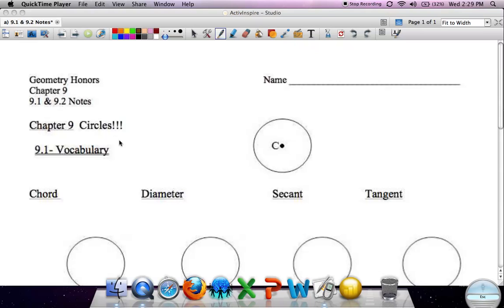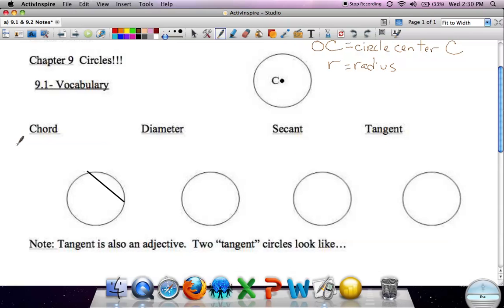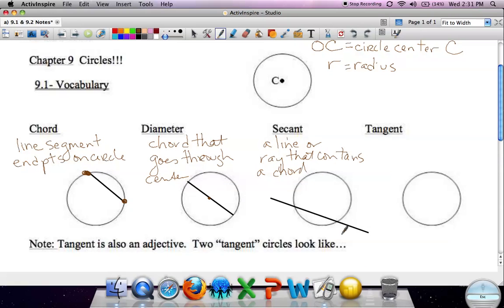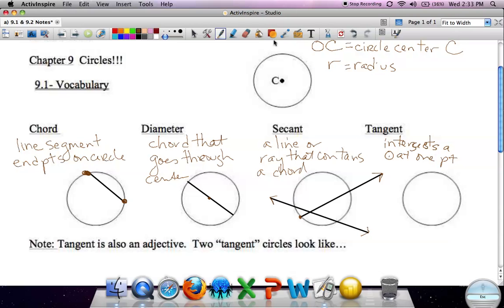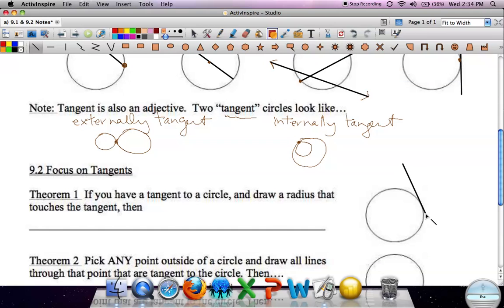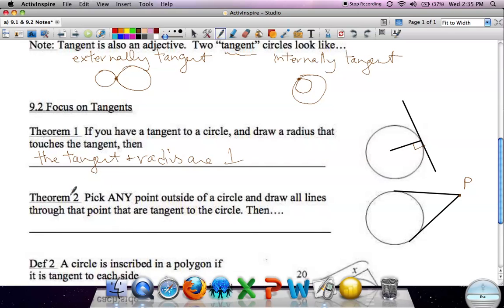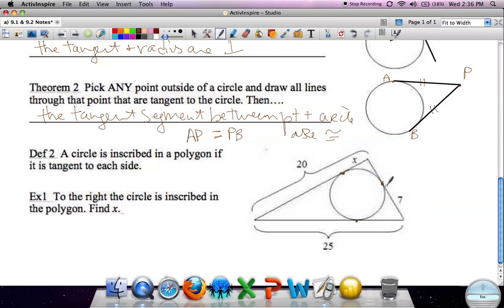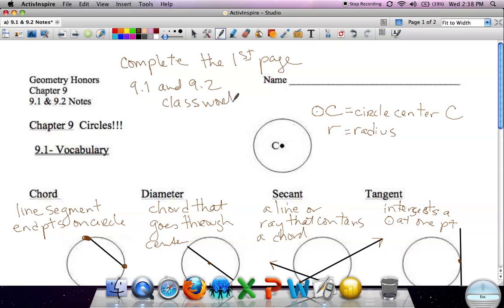9.1 and 9.2.mov